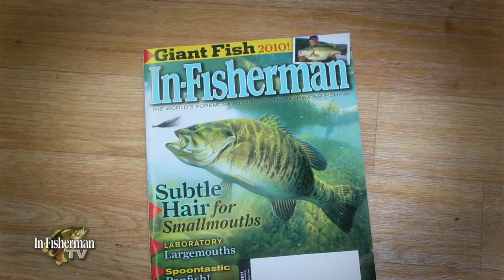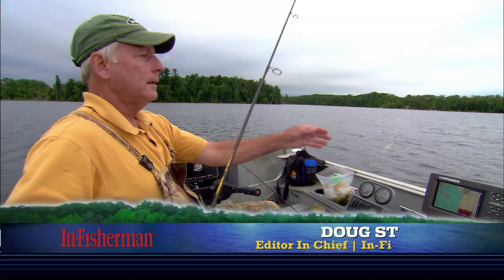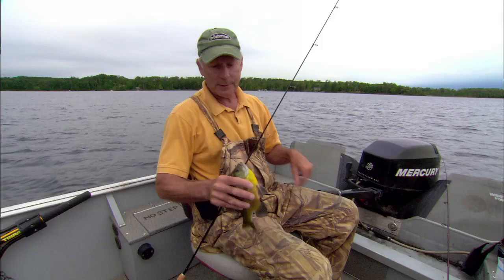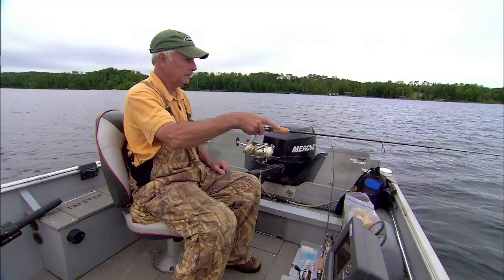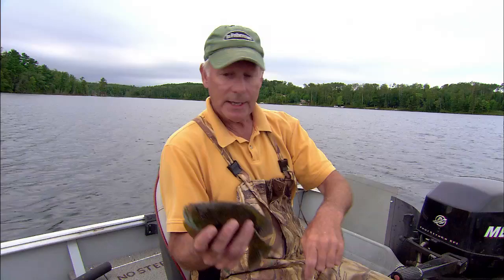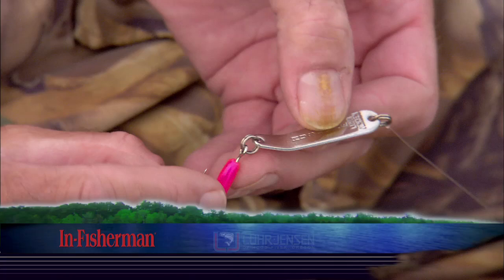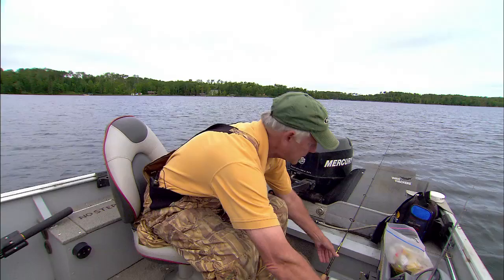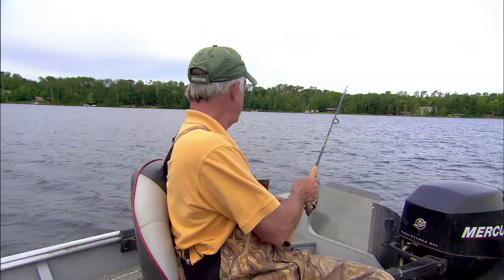Bluegills and Spoons!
Doug Stange uses a system for fishing modified spoons for bluegills.
FREE! Exact Best Fishing Times
MOTV
MORE THAN 10,000 HOURS OF EXCLUSIVE OUTDOOR ENTERTAINMENT.